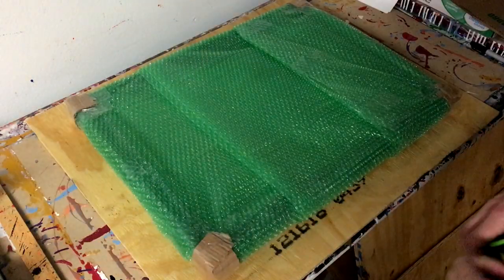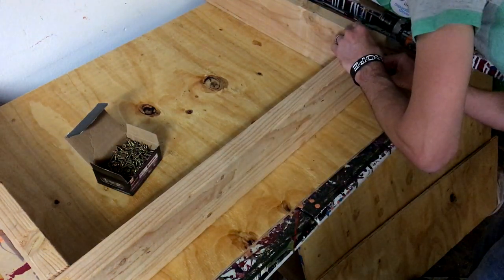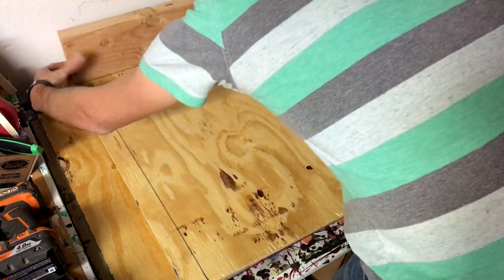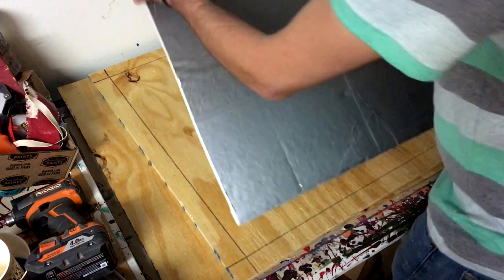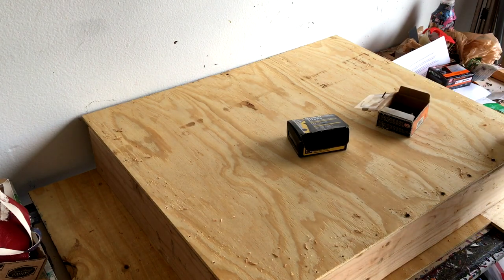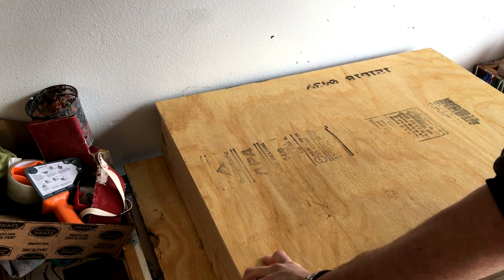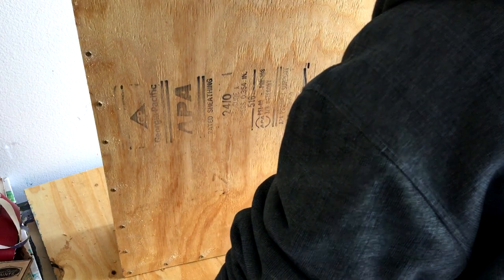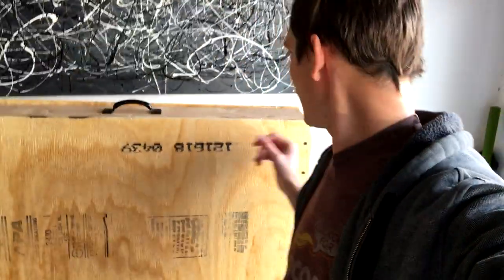How to Make a Shipping Crate for SaatchiArt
Today, I'm going to show you how to Make a Shipping Crate for SaatchiArt. When shipping any artworks that are 48" (inches) or larger on any side OR framed glass items 24" or larger, for Saatchi Art, you must make a crate to ship your item.

This was my first time doing so, so it's not exactly clean, but hopefully seeing some the process will help you understand what is involved in making these crates. It really wasn't as bad as I thought it would be.

Here are the materials and where I got them:

10 foot 2x6 - Home Depot ($7)
3/8 Plywood Sheet - Home Depot ($15)
2" Screws - Home Depot ($5)
1/2" Foam Core - Home Depot ($15)
Handle for Crate - Home Depot ($5)
Wood Glue - H. D - ($4)

I'm gonna say for total materials was roughly $60, but probably closer to $75 (accounting for taxes and things I may have forgotten). But things like screws and wood can be reused, whatever doesn't get used.

Something else to remember: This does not include the materials to wrap the pieces that go inside. Probably another $40.

Charge your pieces accordingly.

My books

Primed Canvas
Plexiglass Sheet
Primed Rolled Canvas
Liquitex Paint
Gloss Varnish
Acrylic Paper